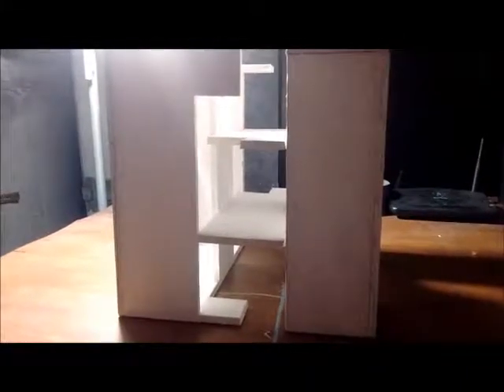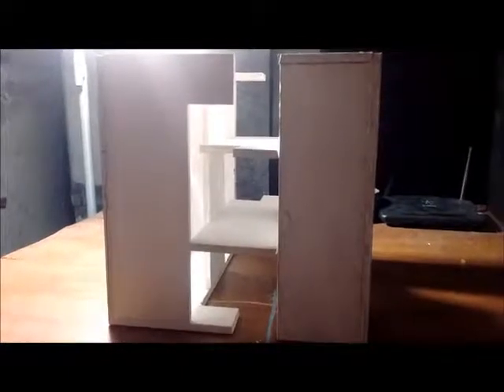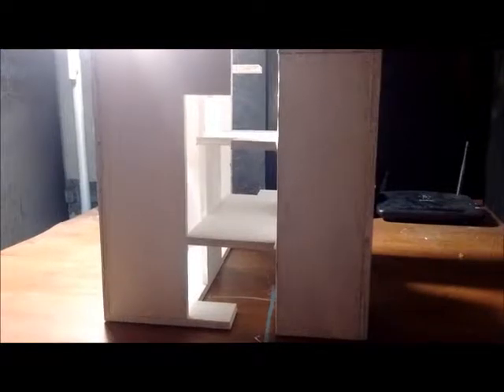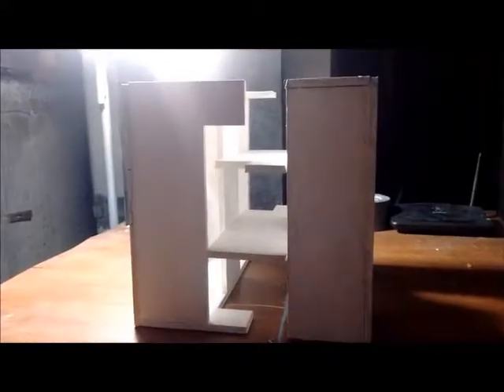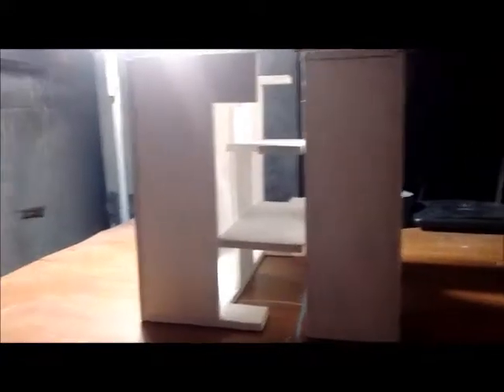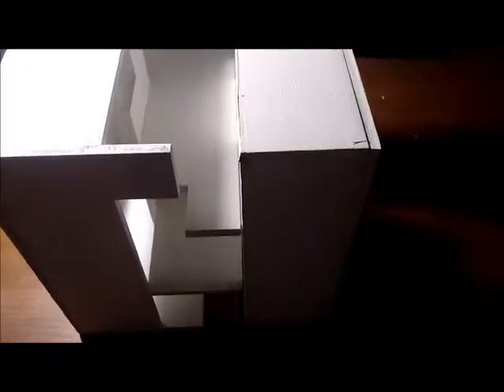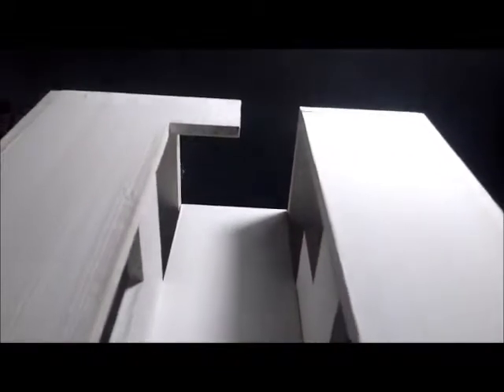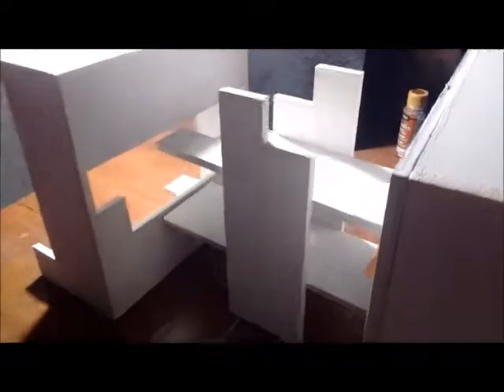Phenomenal Transparency 2 - 10-31-18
A continuation of my previous video with a refined model, now with 3 components suitable to create a program for the studio project